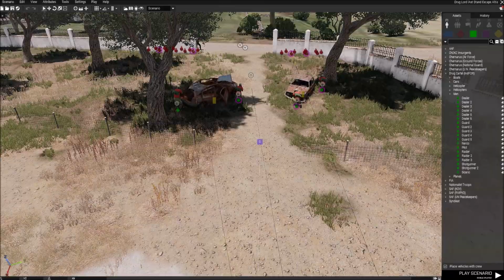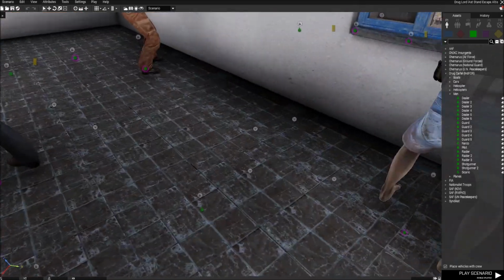Operation Pablo BTS Arma 3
I do not own, nor claim to own any music or sounds used in the video.